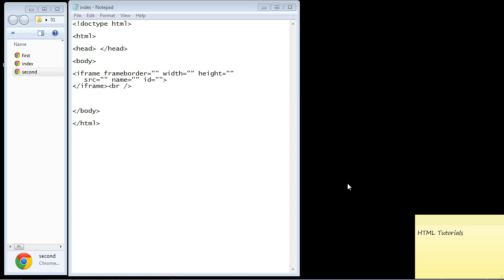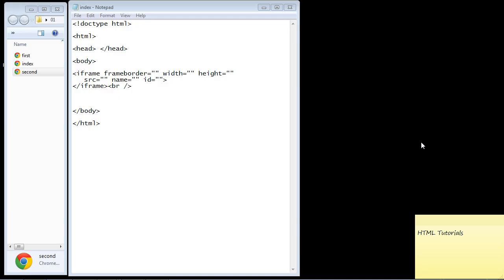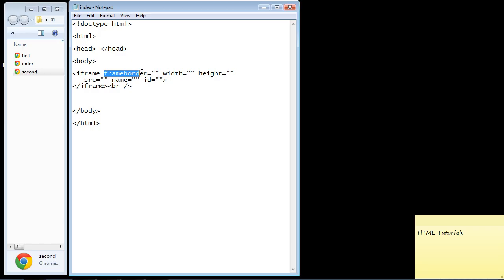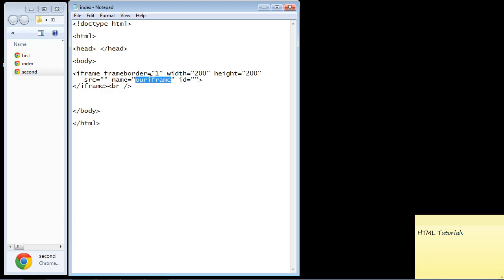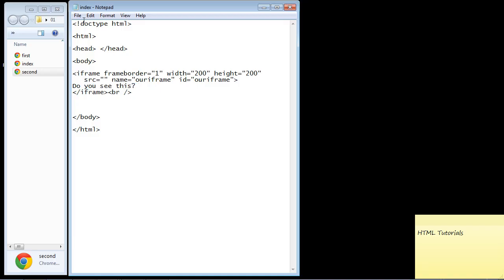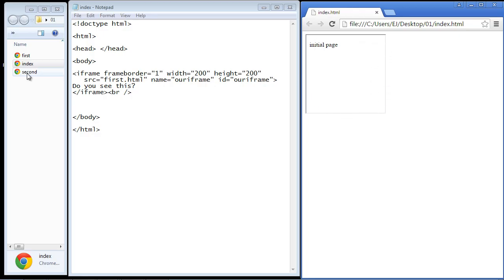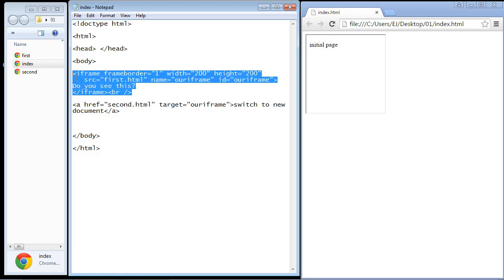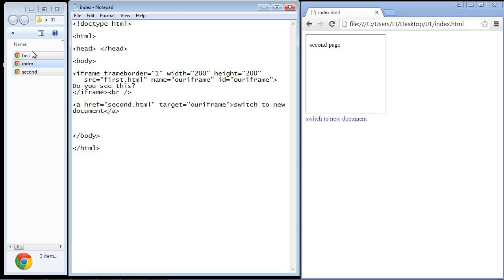HTML Tutorial for Beginners - 23 - iframe element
In this video we will discuss the iframe element